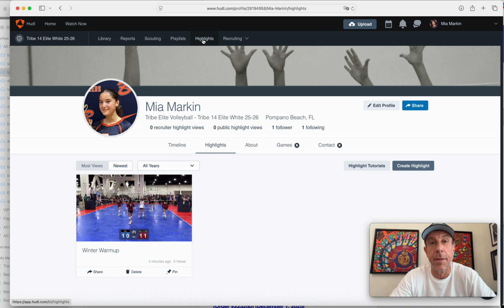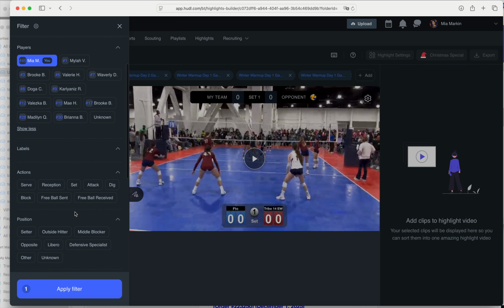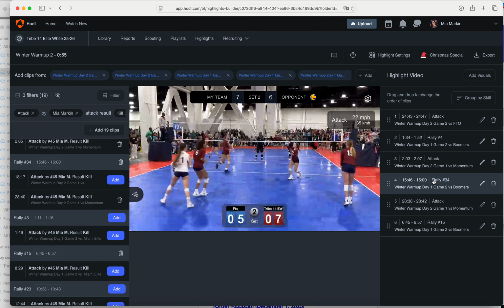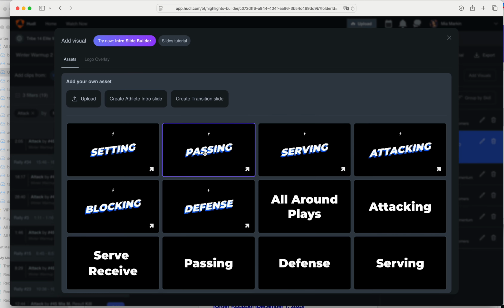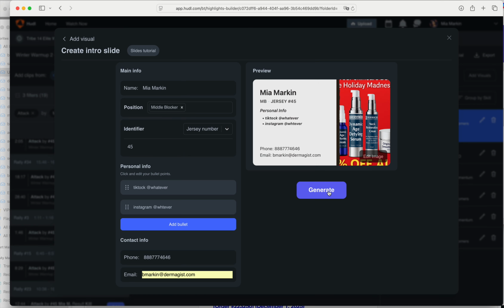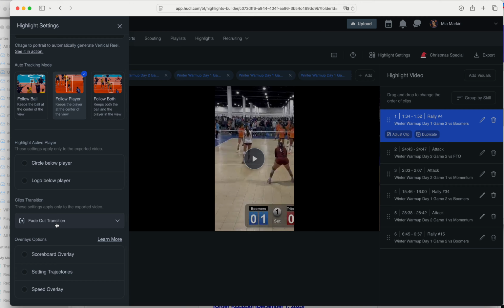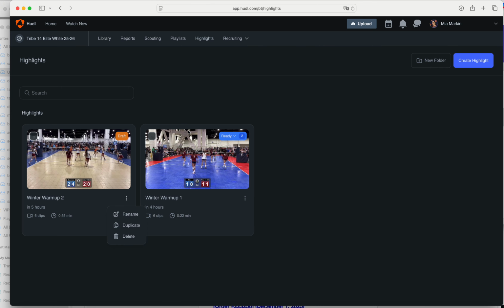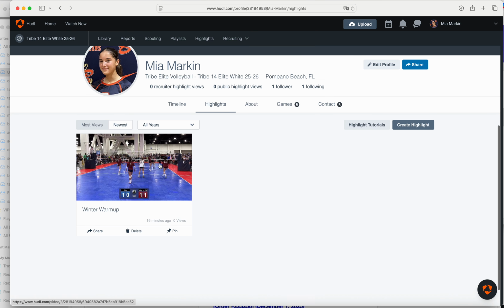How to Make and Publish Highlight Reels on Hudl